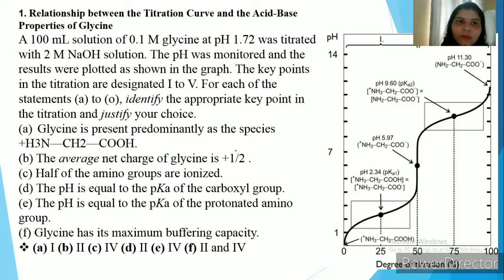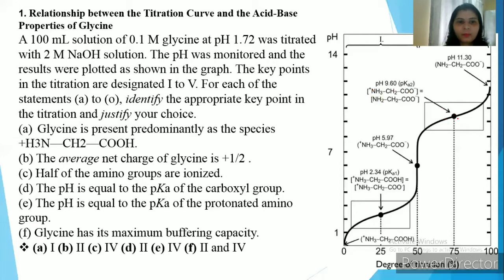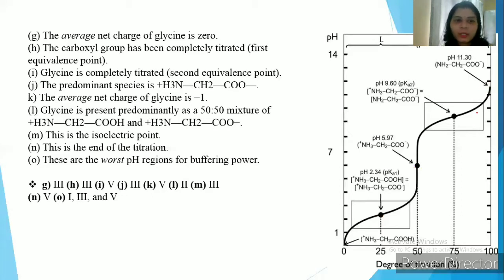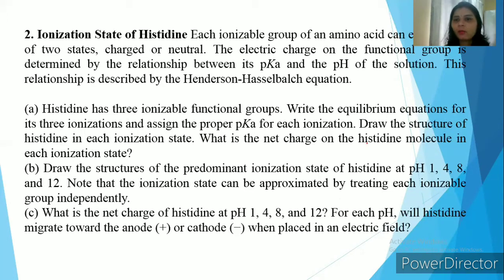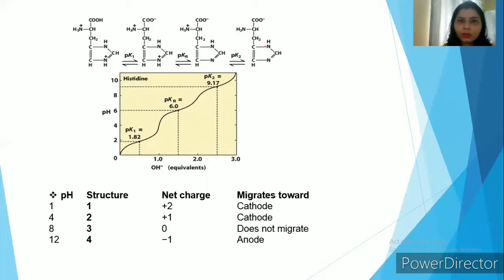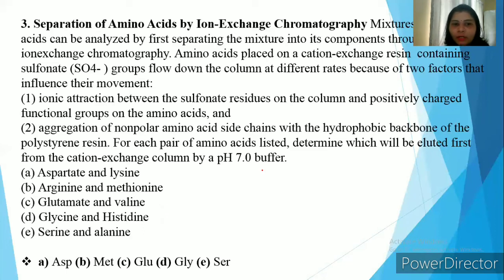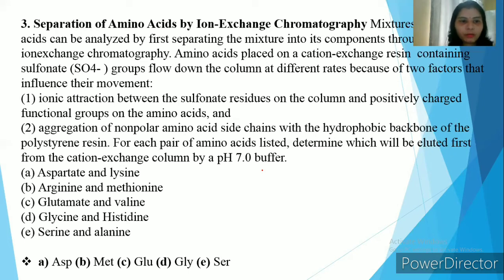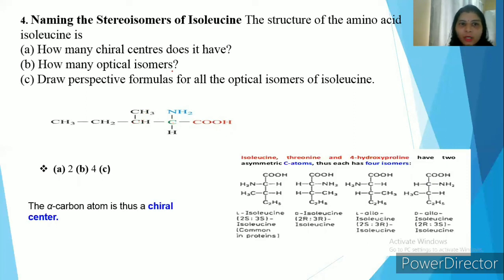Q&A(I) on Amino Acid by Dr. Bharti Wadekar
Questions on amino acids which are depending on basic knowledge of amino acids.